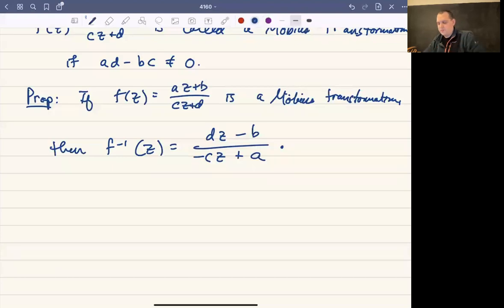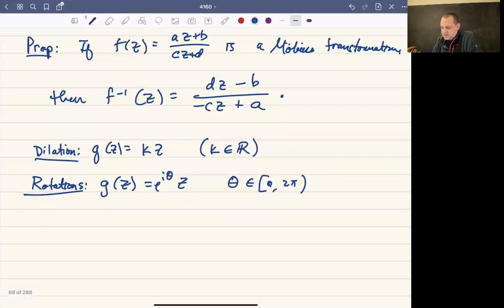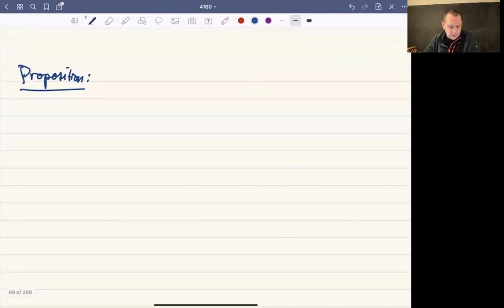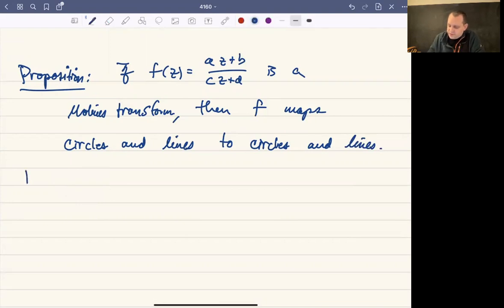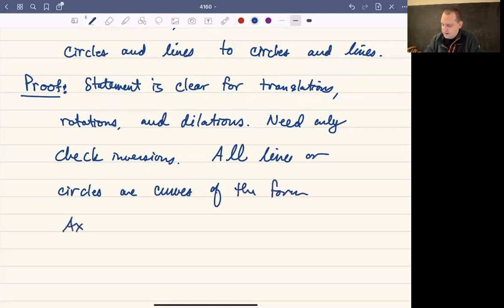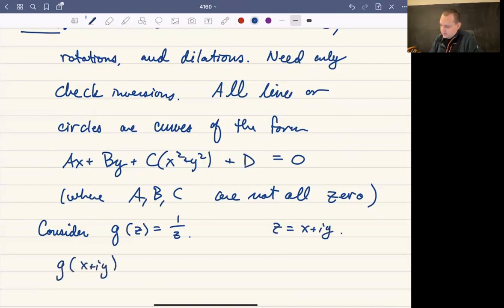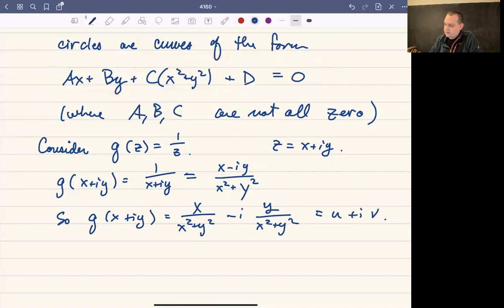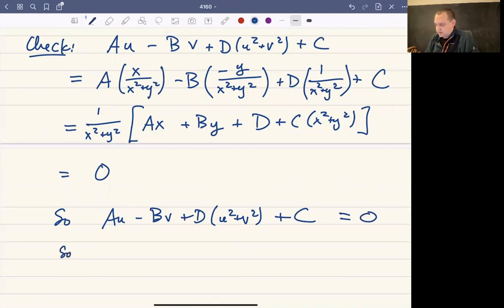Mobius Transformations (Overview)